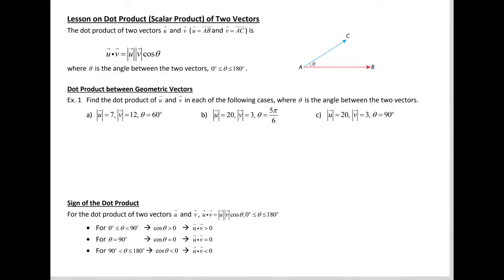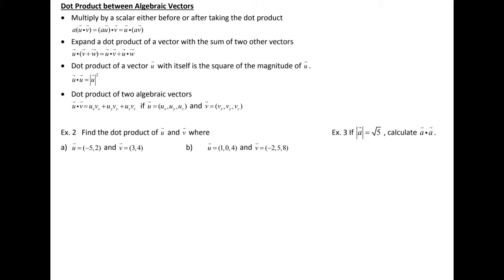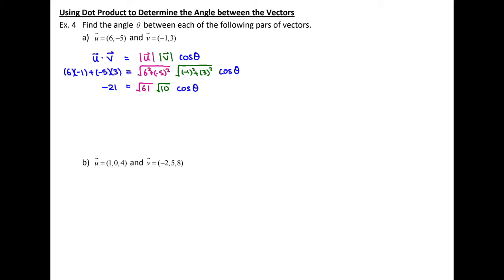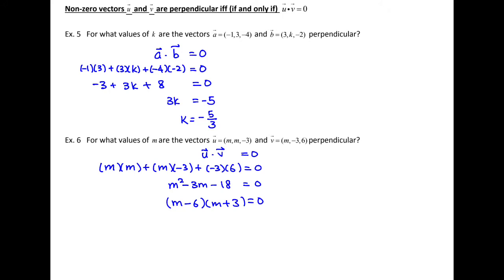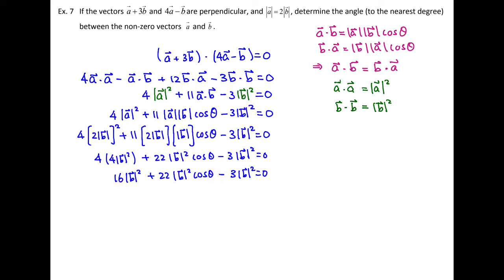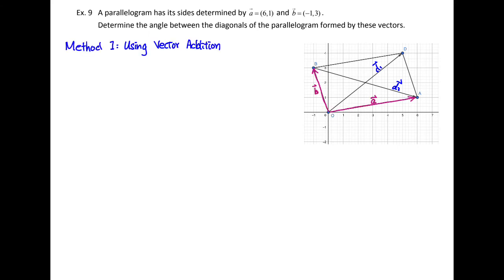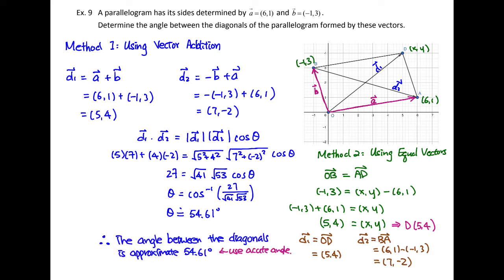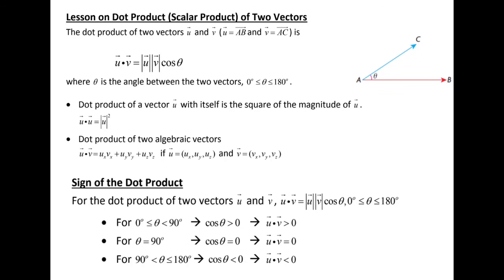Vectors 5_5 Dot Product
Use dot produce to determine whether two vectors are perpendicular or to determine the angle between the two vectors either in 2D or in 3D.